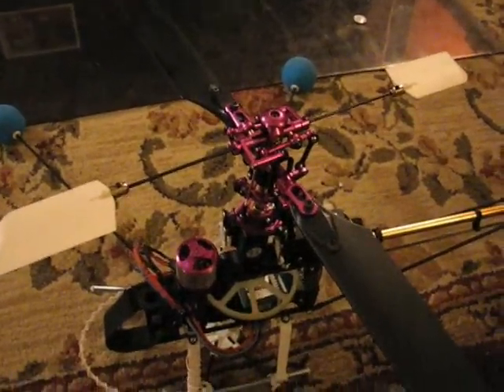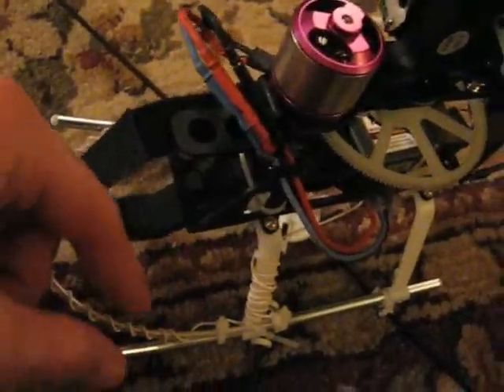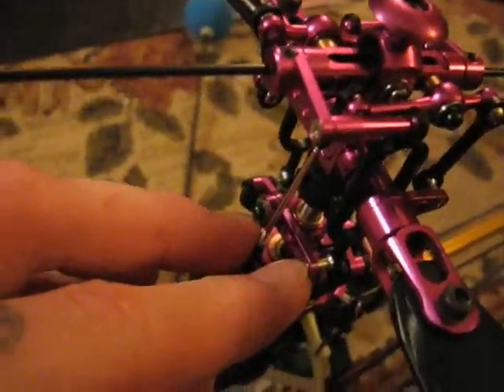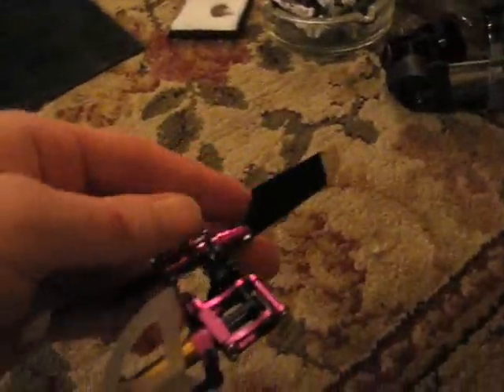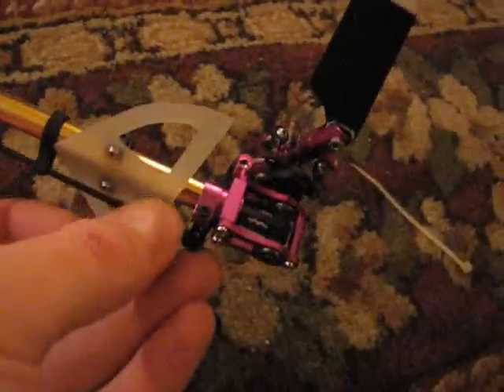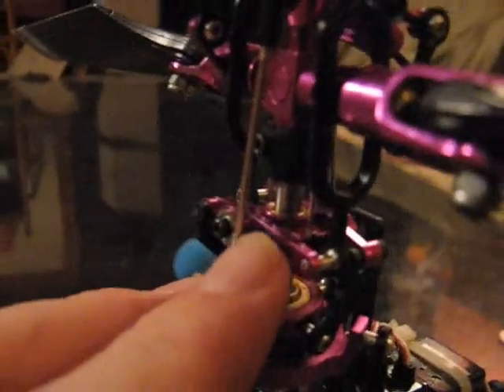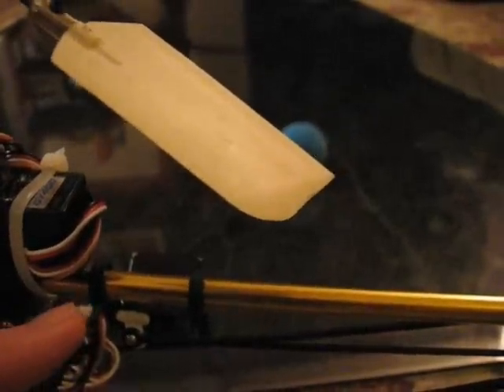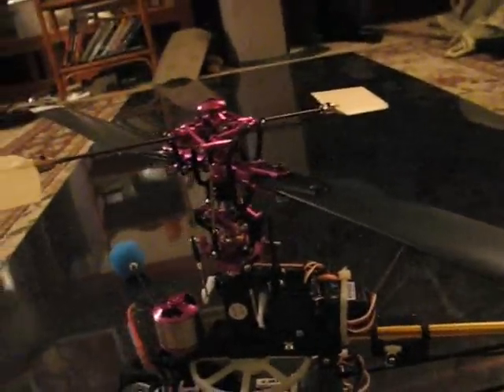HoneyBee King 2 CNC head and tail setup tips/indoor flight test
Here is my 7-8th flight, real flight- I have had about 2-3 weeks at about 3 days/wk of pre-flight calibration and ground lessons. I got the heli in mid December of 08, and I started with RADD's school of rotary flight about new year's. It's actually quite good for building self-confidence...still, when you finally get the bird in the air it's hard not to shit your pants at the very second of unintended movement, especially if you are inside. Anyhow, thanks to G3/G4 and RADD I haven't crashed once so far. I also, thanks to taking it slow, had found a number of small errors in design I think, and things that just need to be kept aware of and check before and after each flight. I had to do my own legwork on this, and I have yet to see the problems addressed in video form, though if you dig hard enough alot of the answers can be found deep in the RC forums of various sites. Here I will relay the benefit of my noob knowledge. I would urge anyone entering the hobby to use this heli as the first full 3d heli- when you are ready for it. It is inexpensive compared to others but it is very well built and from what I hear better all around than Walkeras or other small $100-$150 helis. Put a HH gyro on here and get these purple upgrades and Brushless and ESC and its a pretty awesome little heli. I have never flown any other heli's of this size, but I feel confident in saying that this is a great heli for learning 3d with. Like I said, if you never flew anything or simulated it may not be a good idea to splurge on this heli, and if by chance you do you SHOULD AT LEAST follow RADD's school of flight, and it will keep you from wrecking on your first day out, which always blows. Happy flying!